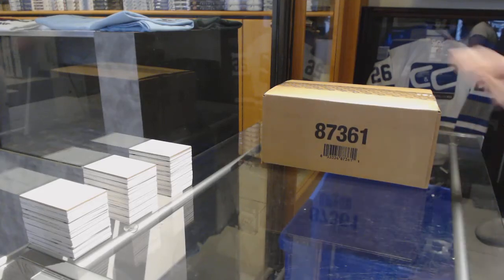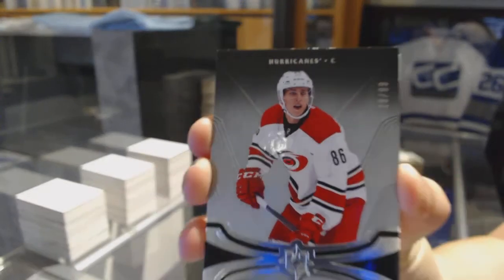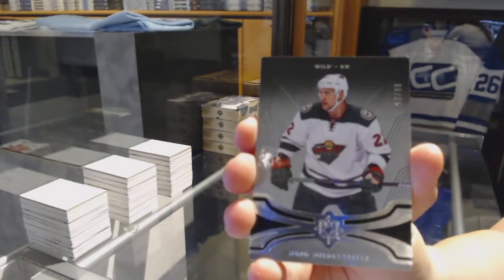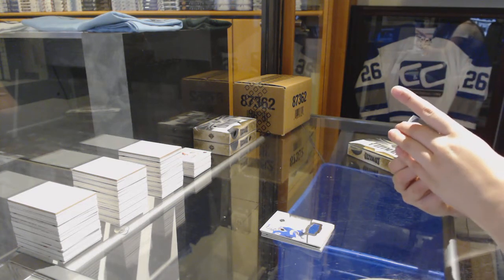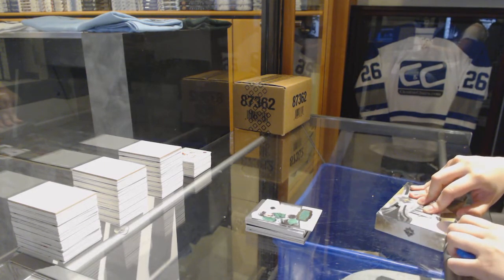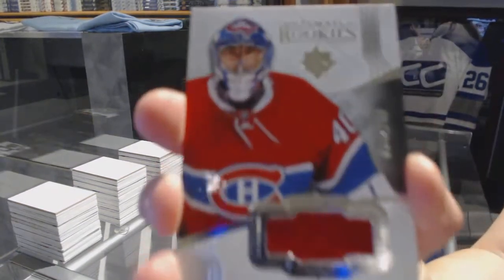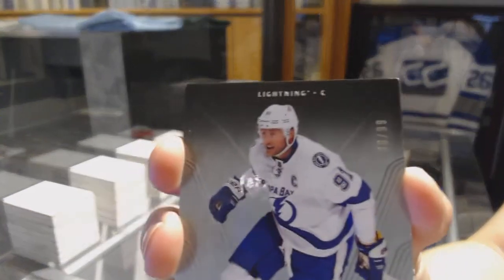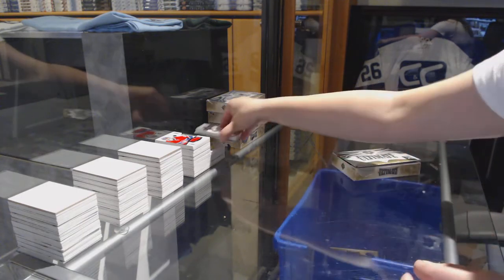16-17 Upper Deck Ultimate Hockey 12 Box Case Break - C&C GB #7509 Part #1